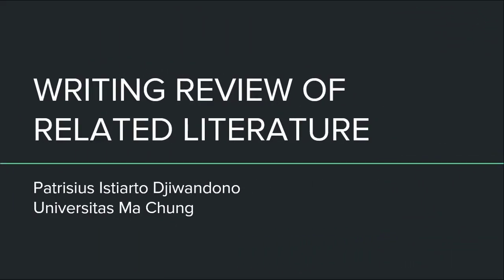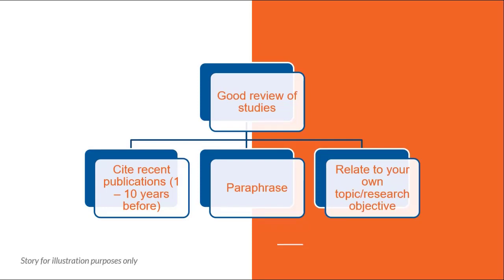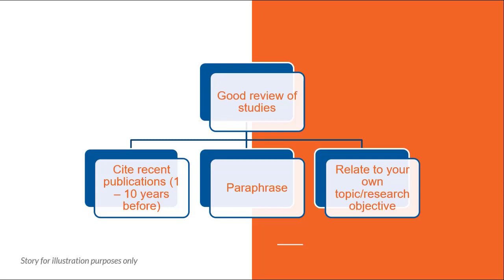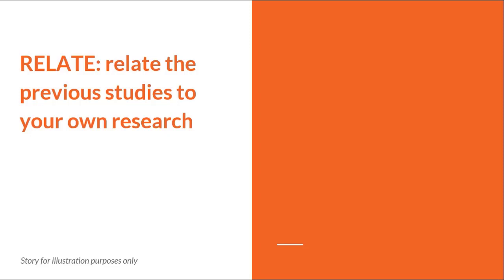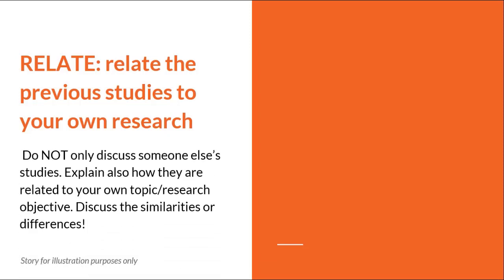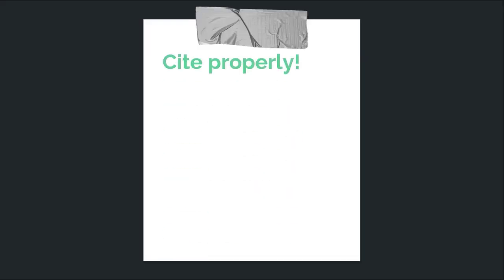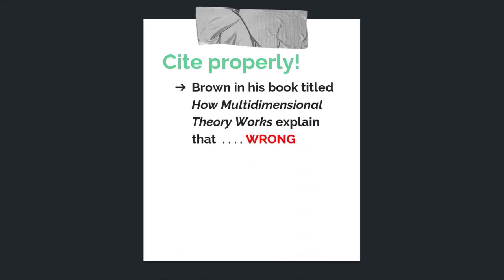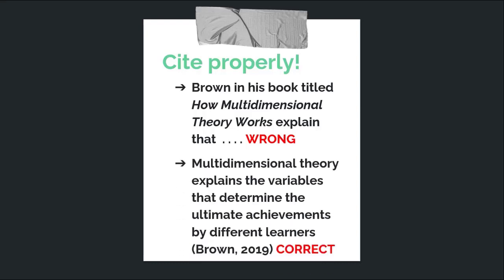Making a Good Review of Literature: Reviewing Previous Studies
When you are writing your skripsi or thesis, you need to review some previous studies. This video explains how you can make a good and coherent review of the related studies.